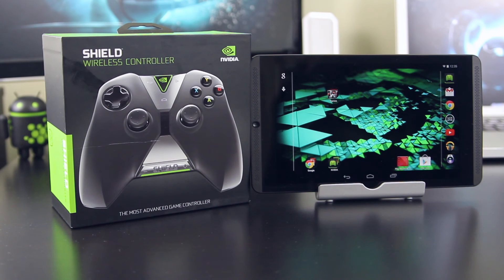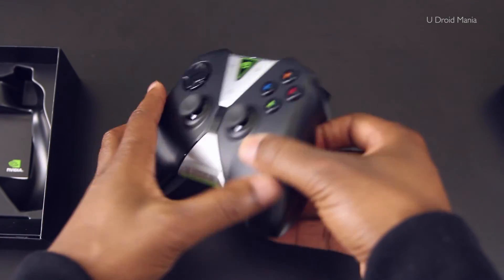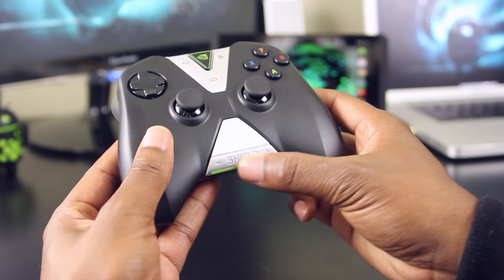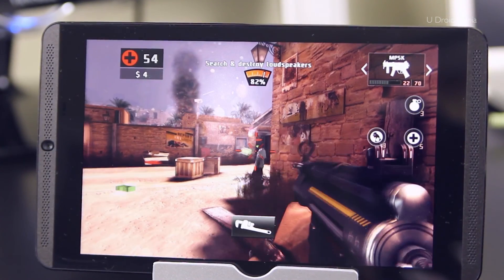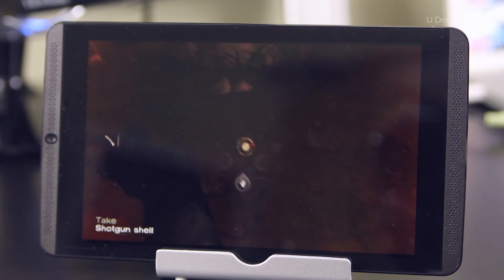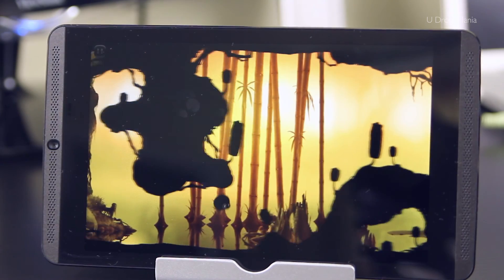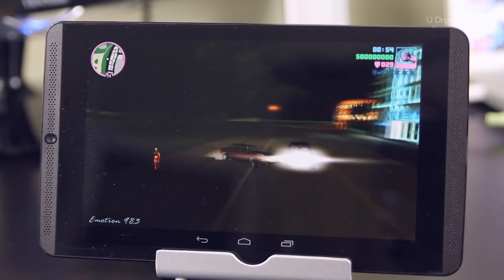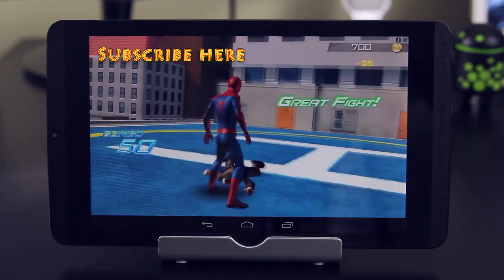Nvidia Shield Controller - Unboxing & Game Demo's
In this video I unbox the Nvidia Shield Controller - their most advanced Game Controller.  Watch as I test out its responsiveness on some Top Android Games.

This controller is a 'must have' for the Shield Tablet as it's the perfect complement.  If you are looking for the a console like experience than this setup is for you.  The Shield tablet easily handles everything I threw at it in this video: